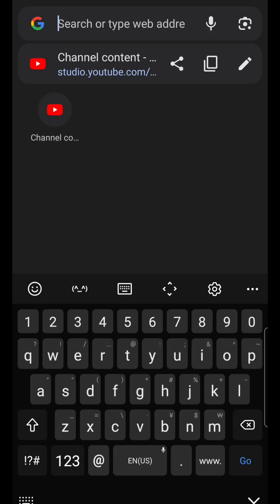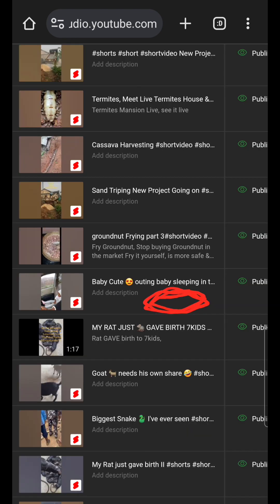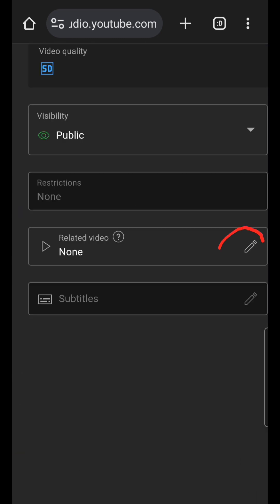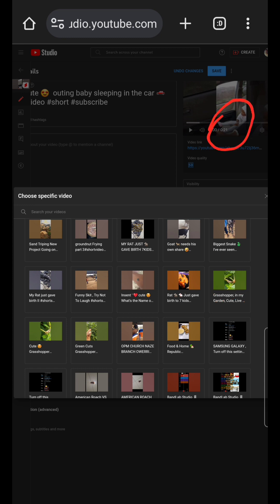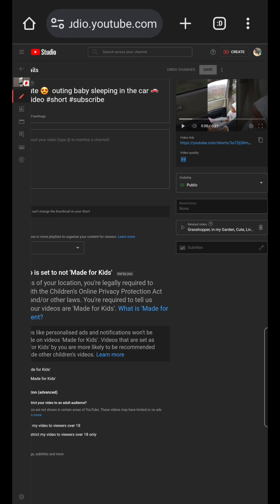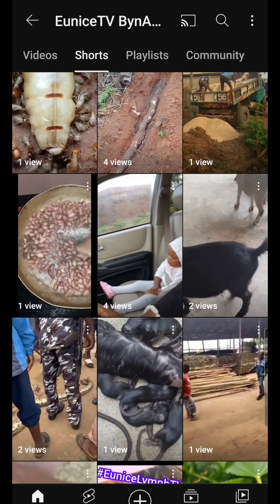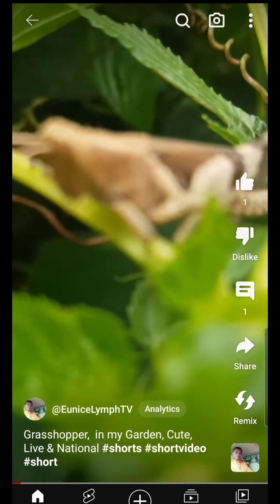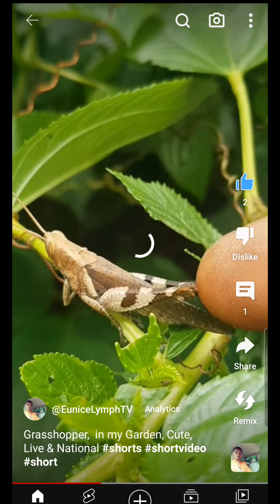Youtube Latest update, Shorts can link your viewers to your content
Youtube Latest update,  you can now use your Shorts videos  to Link viewers to all  your content 😀  directly.

EQUIPMENT I USE:
Camera /Galaxy S9+ & S8+
Ring Fill Light /12 inches
Mic 🎤 / Samsung AKG headphones 🎧
Edit / Inshort / Shortcut /Videoleap

Thanks 😊 For Tuning On Our Channel